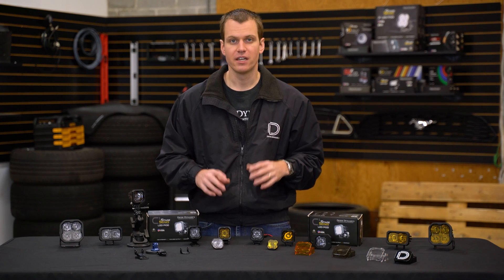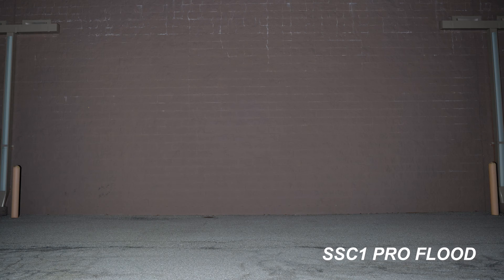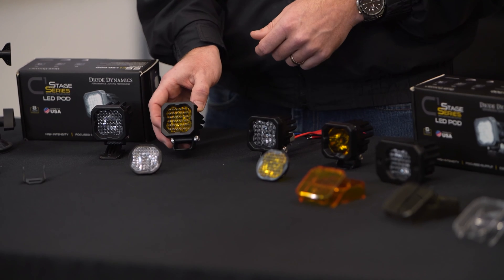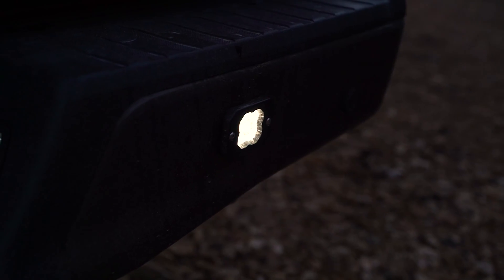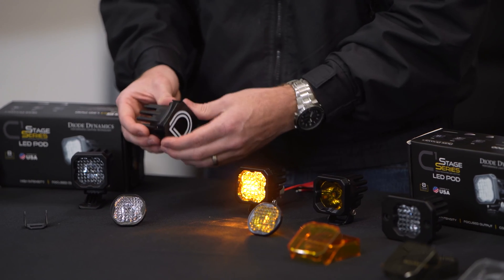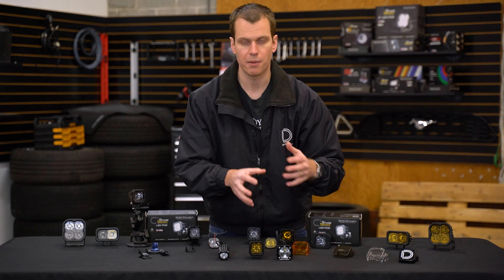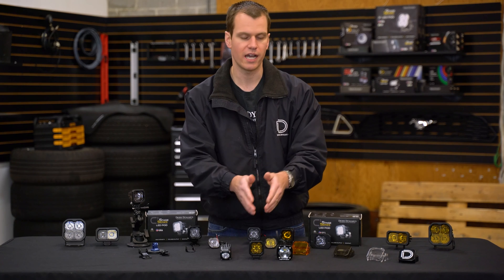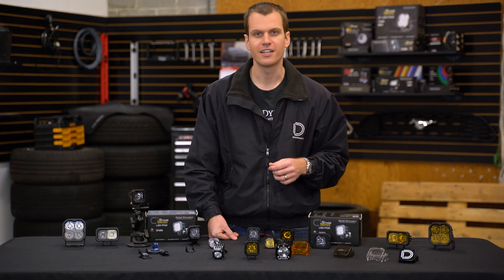High intensity. Compact package. | SSC1 LED Pods by Diode Dynamics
Skip to:
0:00 Introduction
0:47 C1 Power Levels
1:07 Customizability
1:29 Beam Pattern Options
2:13 Color Options
2:35 Standard vs. Flush Mount
3:00 Backlight Functionality
3:55 Mounting Bracket Options
4:42 Snap-On Covers
5:04 Output Comparison
6:23 Rigid Ignite Comparison
6:33 SSC1 Sport Output
6:42 SSC1 Pro Output
6:51 Baja Designs S1 Comparison
7:10 Connector Comparison
7:51 Summary

Introducing the most compact, versatile member of the Stage Series lineup, the SSC1 LED Pod!  With its small size, the Stage Series C1 can be mounted virtually anywhere on your car, truck, motorcycle, or UTV, including spots where larger LED pods won't fit.

Featuring the same custom-engineered TIR optics found in all of our Stage Series lights, the SSC1 produces up to 50,000 candela! Much like its older brother, the SSC2, the Stage Series C1 LED pod comes standard with four backlight color options.

Our Stage Series C1 LED Pods are fully engineered, tested, and assembled in St. Louis, Missouri, and are backed with an industry-leading 8-year warranty!

Products Shown
DD6454P
DD6455P
DD6456P
DD6457P
DD6458P
DD6459P
DD6460P
DD6461P
DD6462P
DD6463P
DD6464P
DD6465P
DD6466P
DD6467P
DD6468P